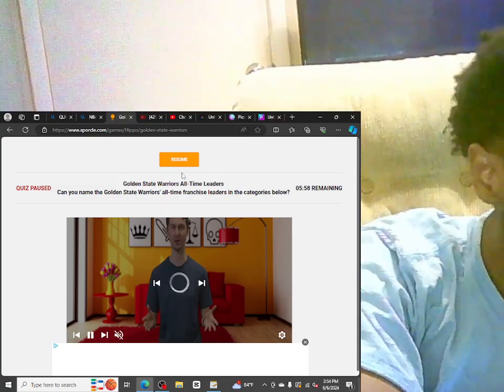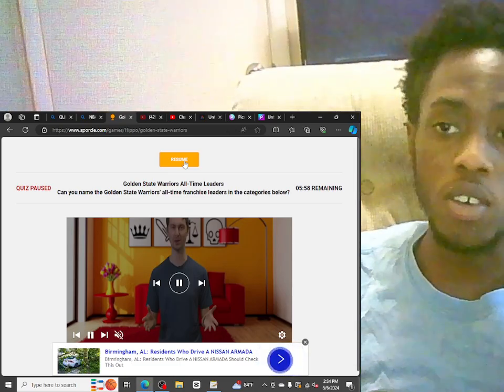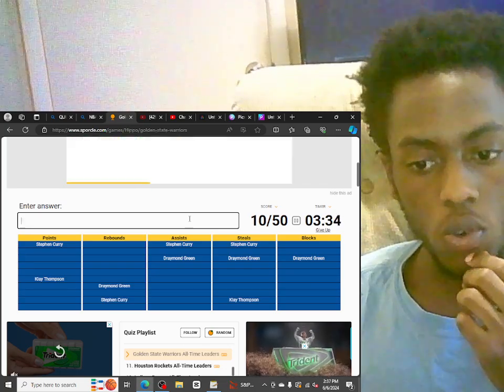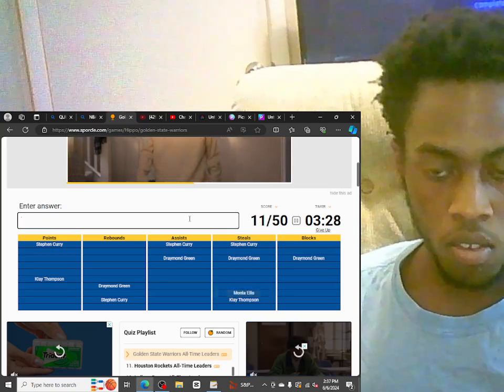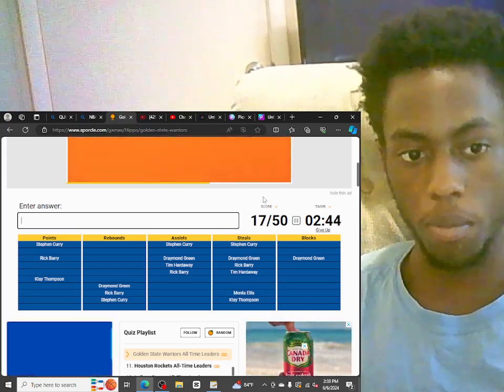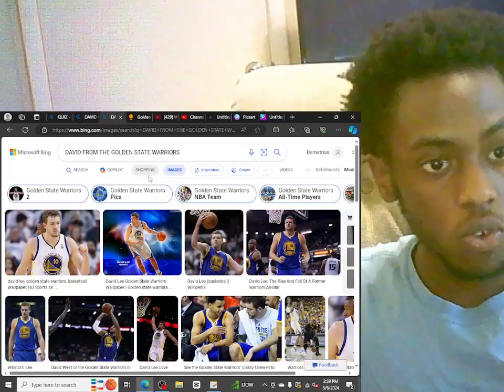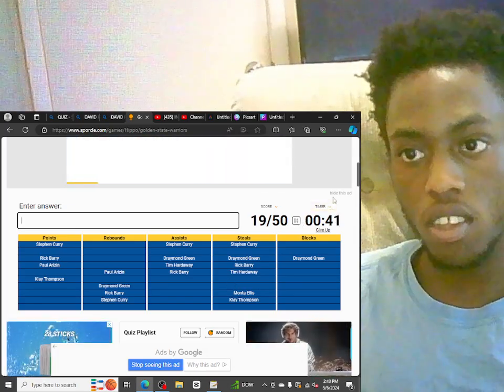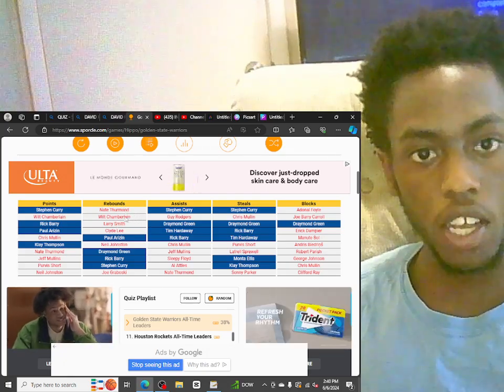AM I A TRUE GOLDEN STATE WARRIORS FAN? CAN YOU NAME THE STAT LEADERS IN EVERY CATEGORY NBA QUIZ